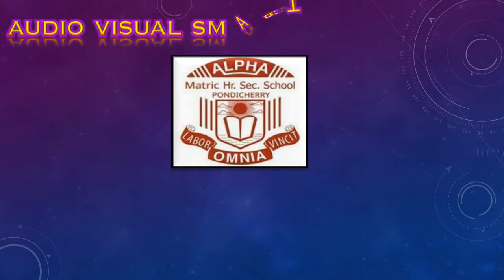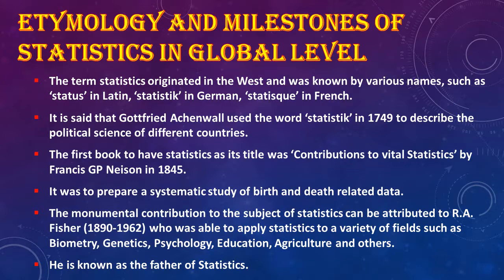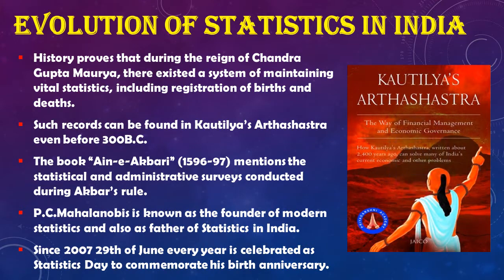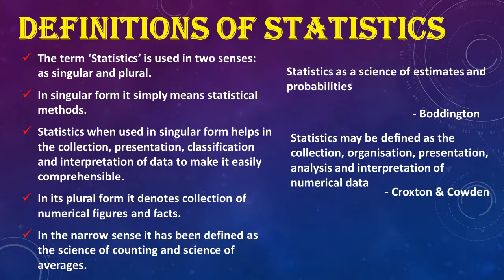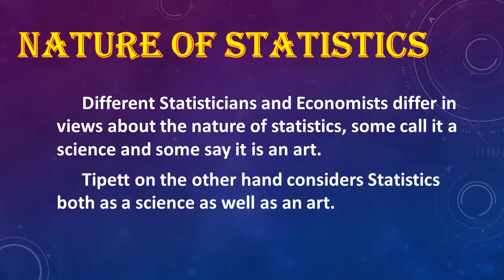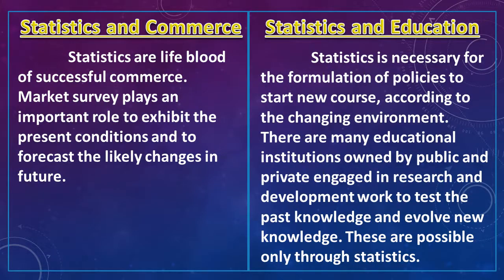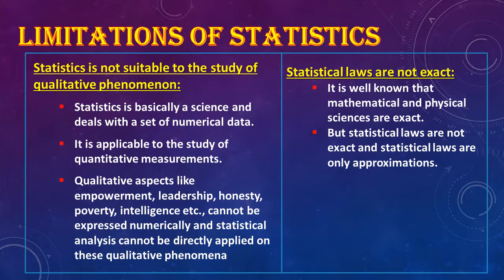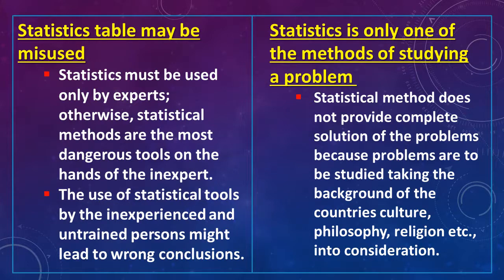CLASS 12 - ECONOMICS - CHAPTER 12 - INTRODUCTION TO STATISTICAL METHODS AND ECONOMETRICS